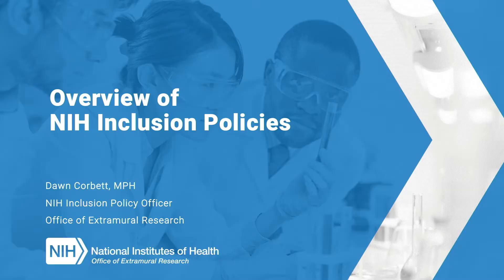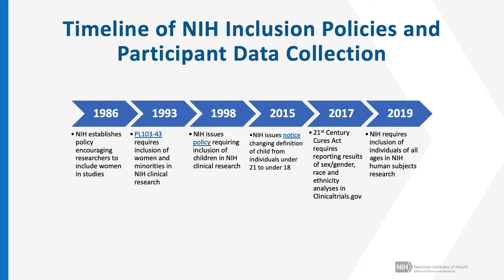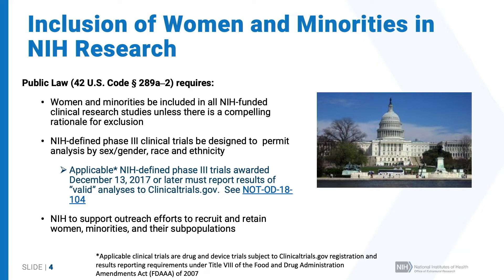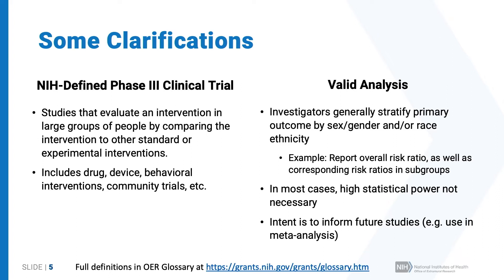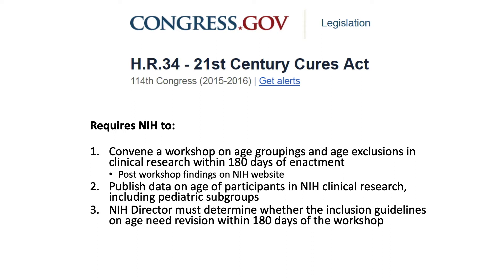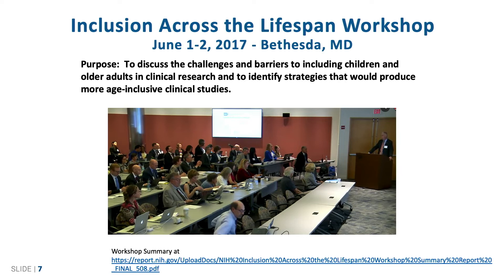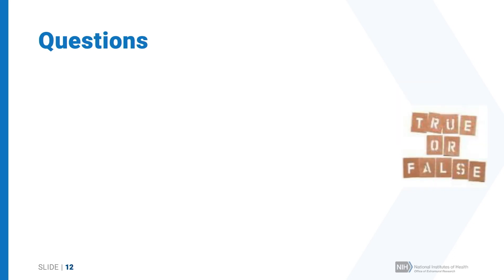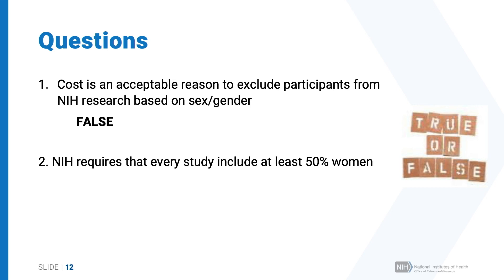IPPCR 2019 Overview of NIH Inclusion Policies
Category: IPPCR

Runtime: 00:11:44

Author: Dawn Corbett, MPH